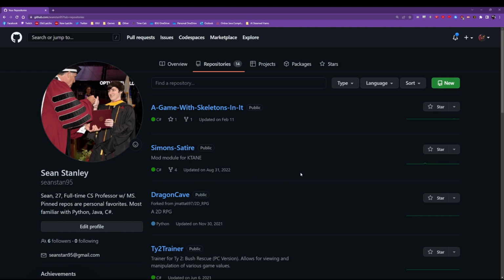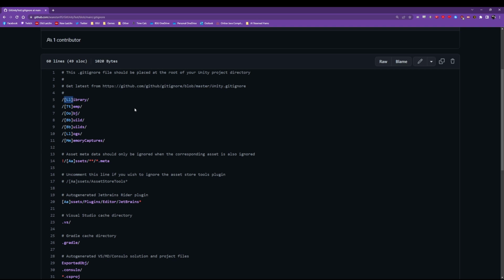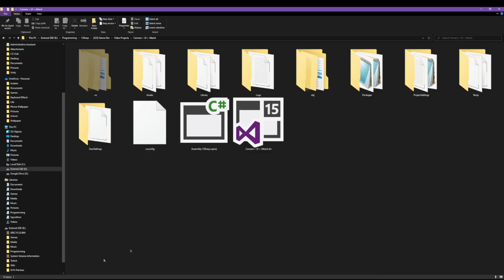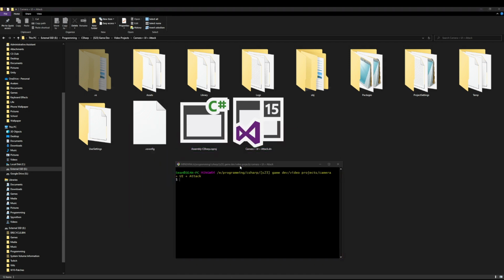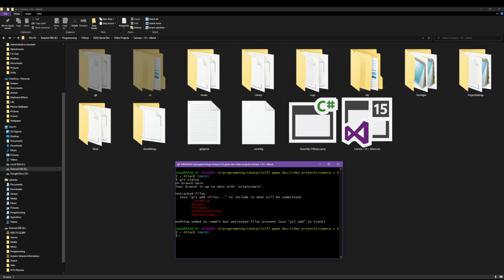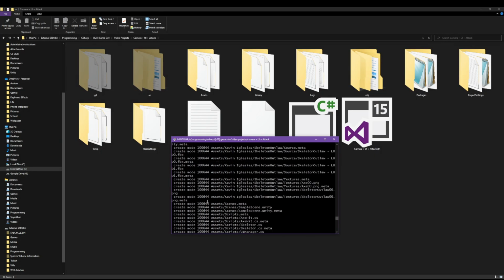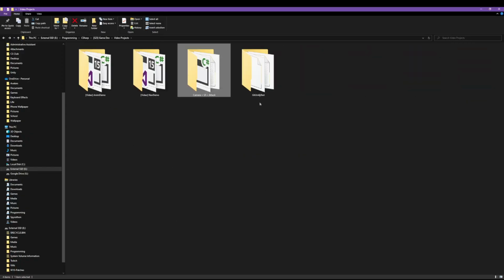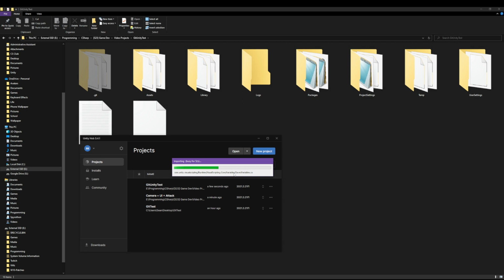[S23 COMP399] Git Bash Approach